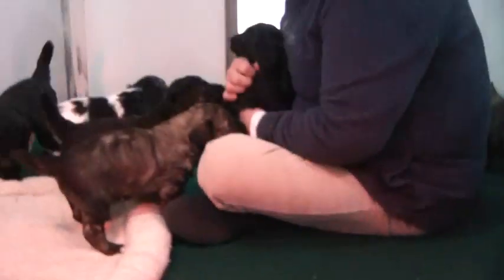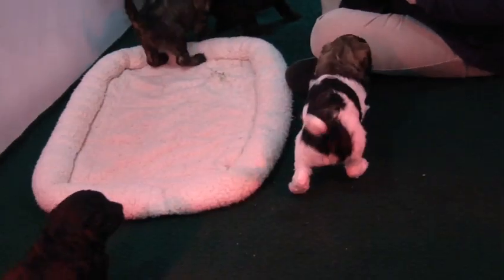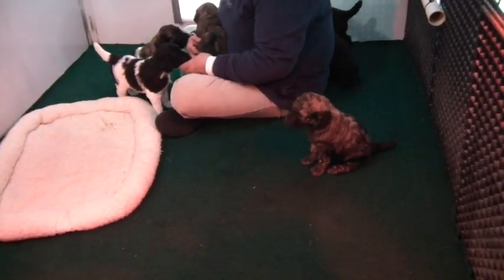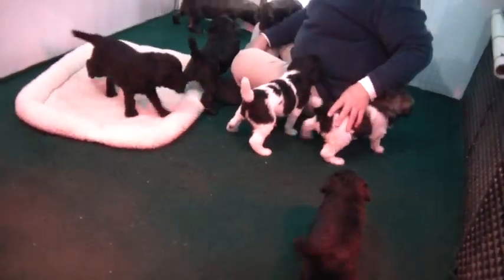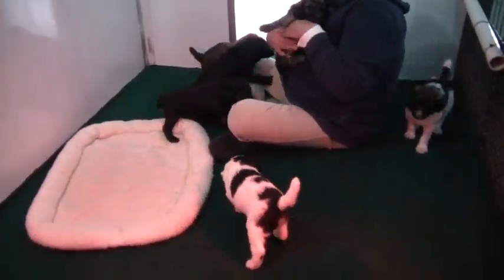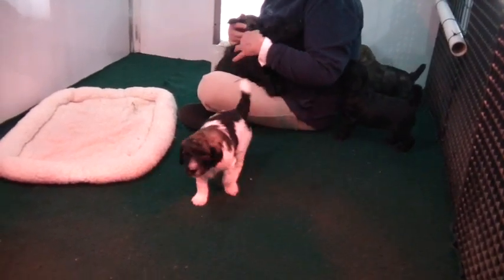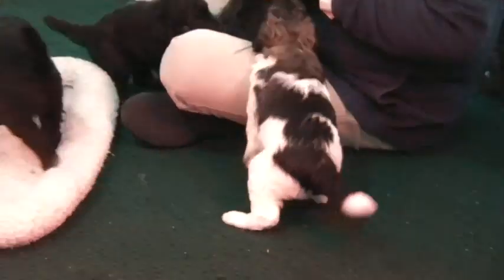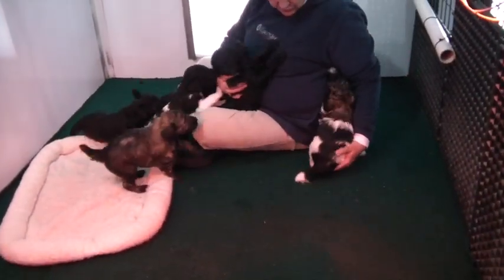Portia/Noah Litter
These pups were born December 19, 2014.